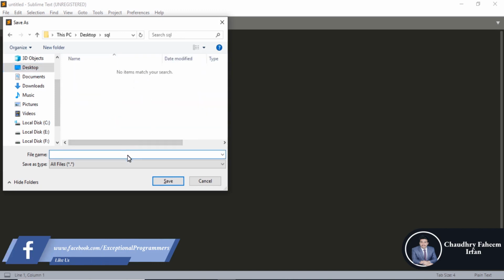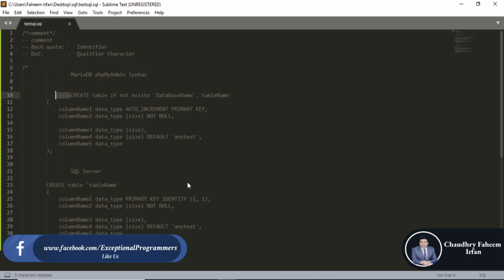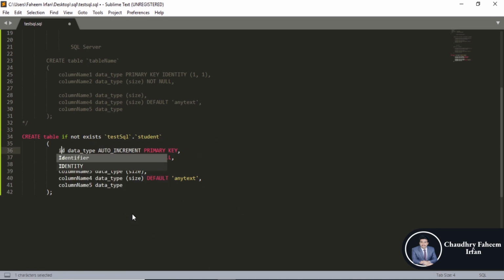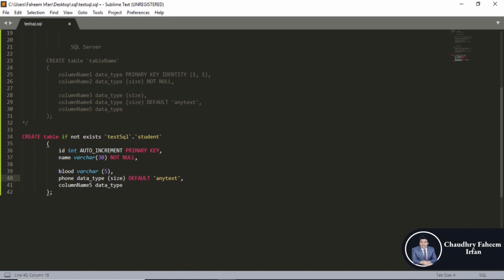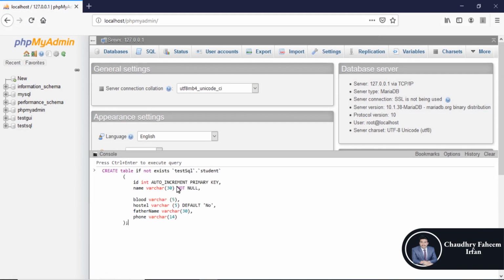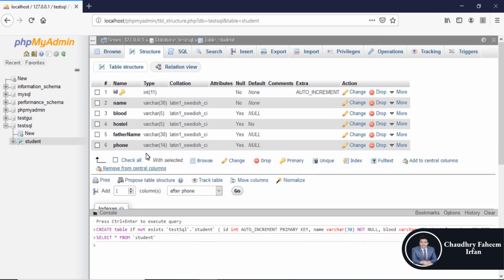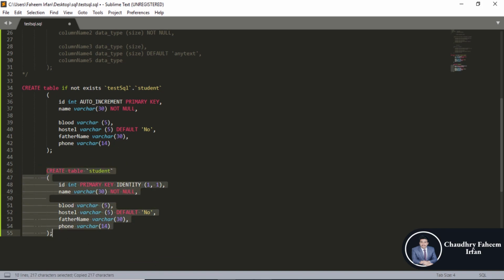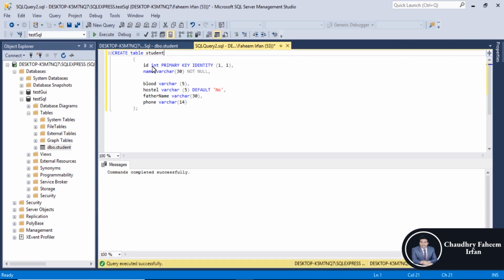create table in SQL | How to Create Table in SQL Server and MariaDB Part 9/32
This video is about How to Create Table in SQL Server and MariaDB.